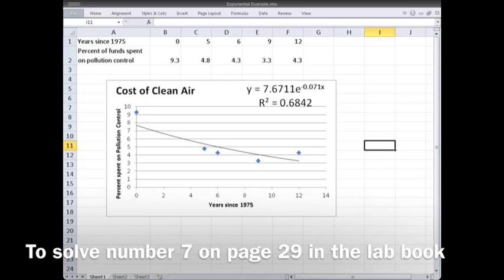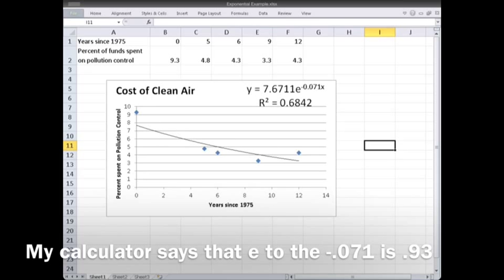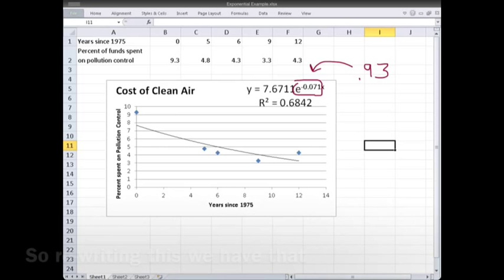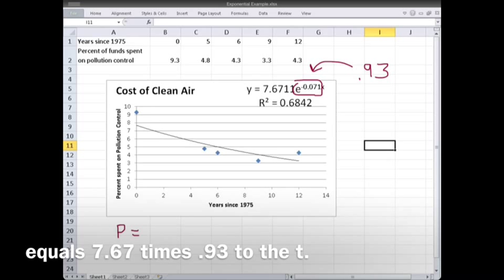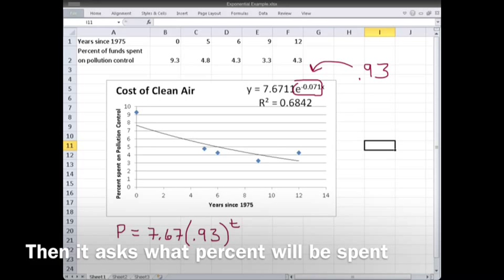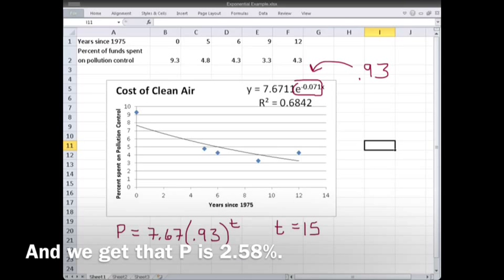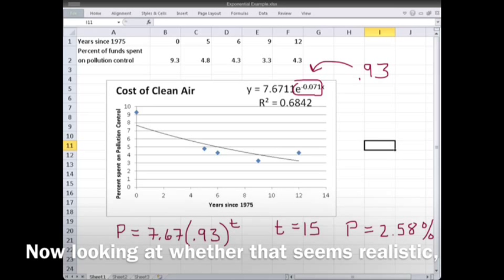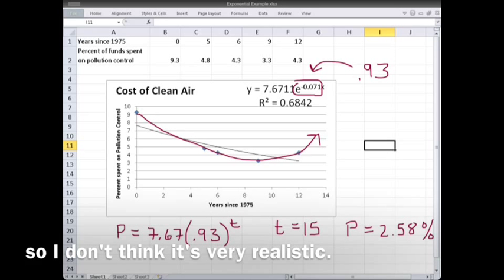Exponential Decay Example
Question 7 on page 29 of the Math 140 lab book.  After using Excel to generate an exponential model from a data set, convert the model to standard form, make a prediction, and judge how realistic you think the model and prediction are.